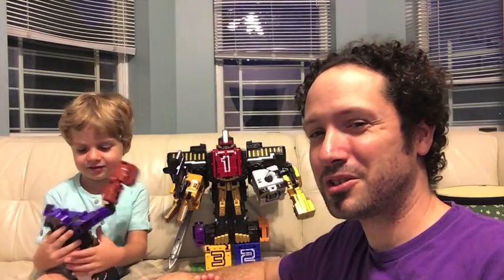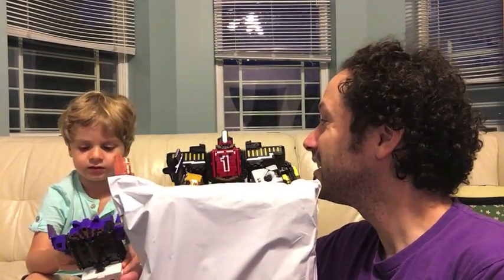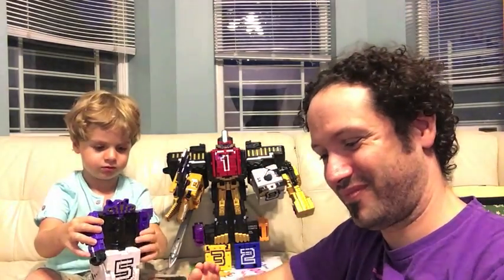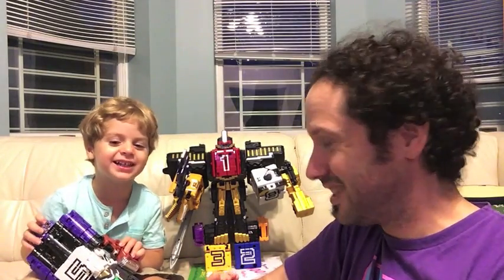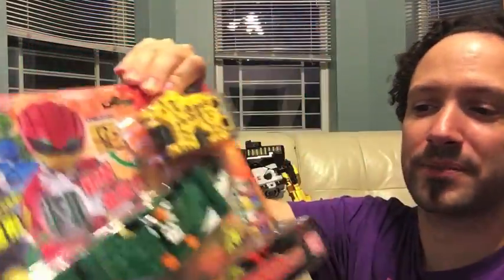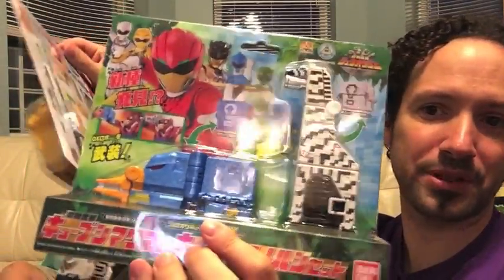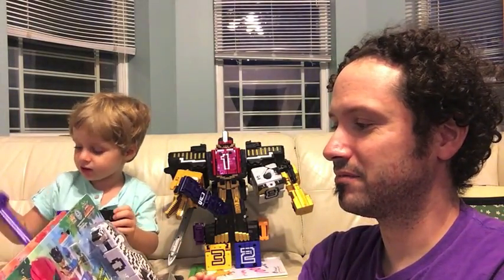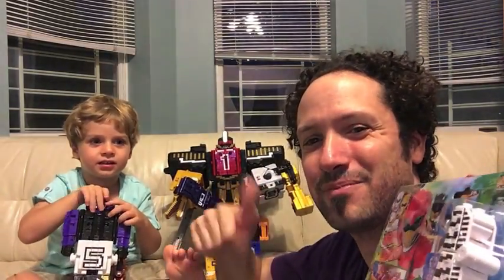MYSTERY BOX DAY #28: CUBIST REPAINTING PARTY!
Today on Mystery Box Day, Ultrazilla Jr. and I unbox 4 new Super Sentai cubes! Which ones? Give it a play to find out!

Thanks for checking it out! And if not, no worries! I know I need to earn it! So drop by again sometime!

Stop by and check out Ultrazilla Toys on Facebook for pics/reviews/comics and more

Listen to Ultrazilla Toys (Sal) on the weekly toy podcast The Repacked Podcast

Till next time, see ya!